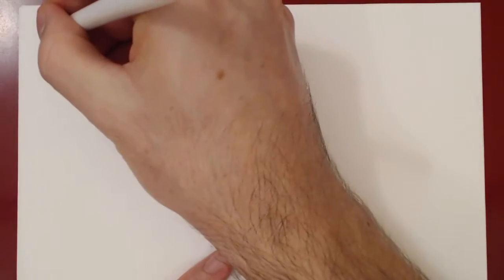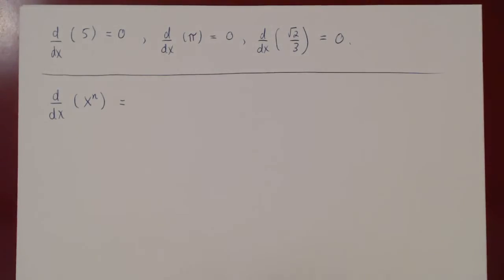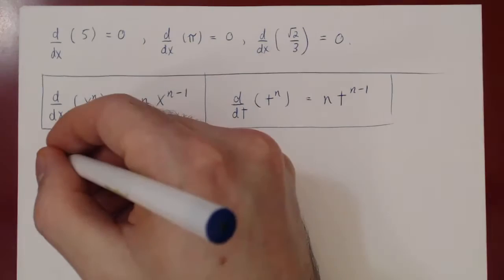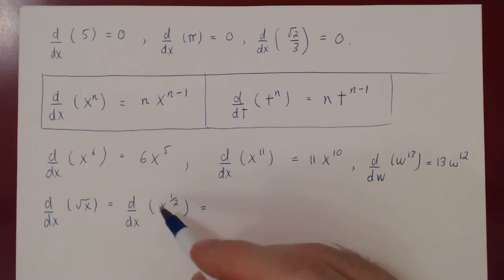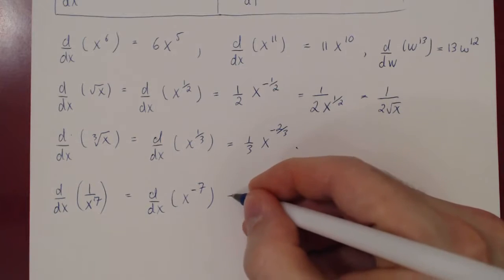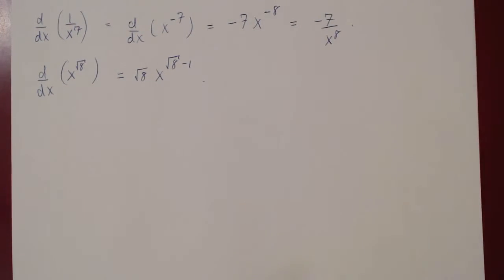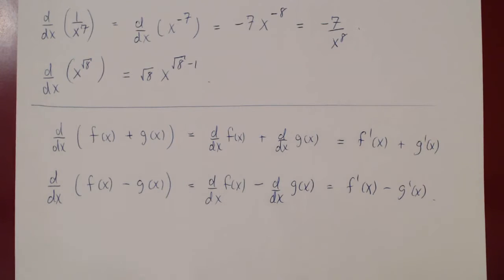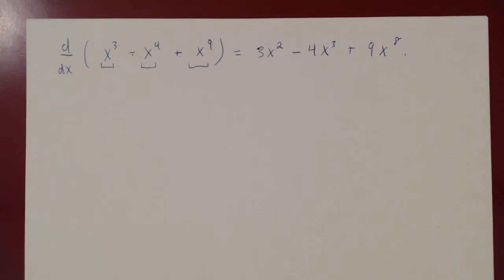Rules of Differentiation - Part 1